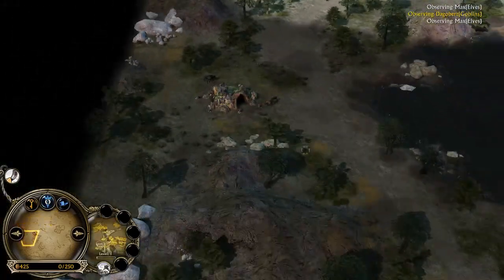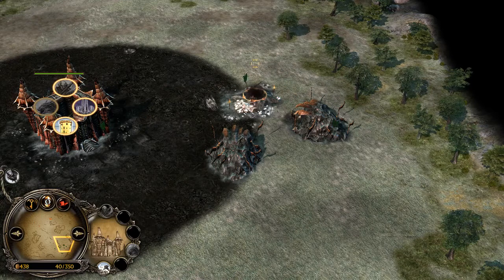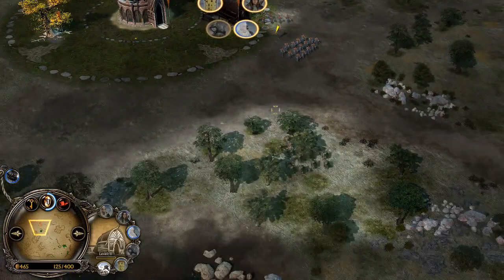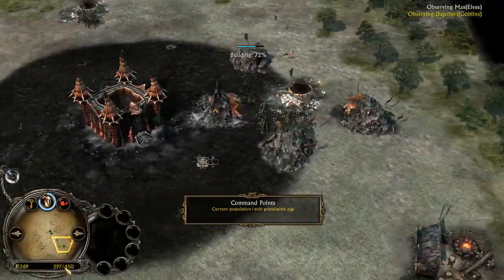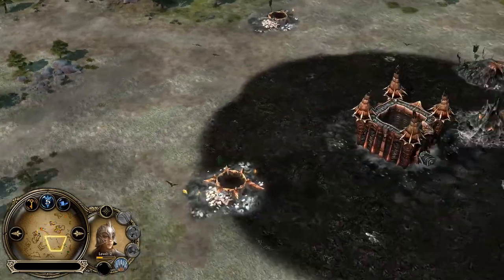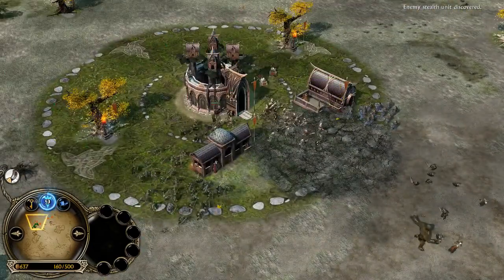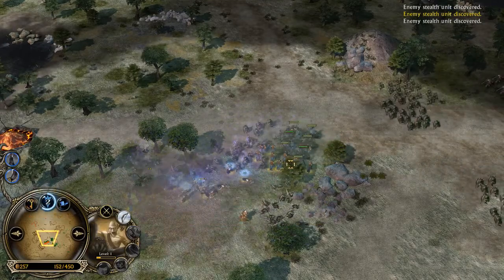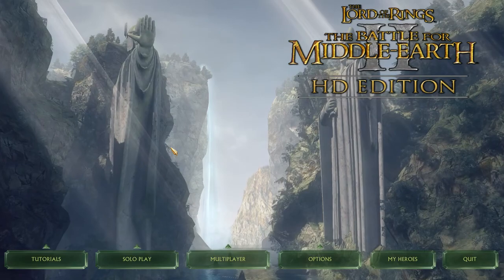#16 BFME II Videocast v. 1.09 1vs1 on Rohan II Goblins vs Elves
Match type: 1vs1
Patch: 1.09
Map: Rohan  II
Players:
Team 1: Dagobert  (Goblins)
Team 2: Max (Elves)